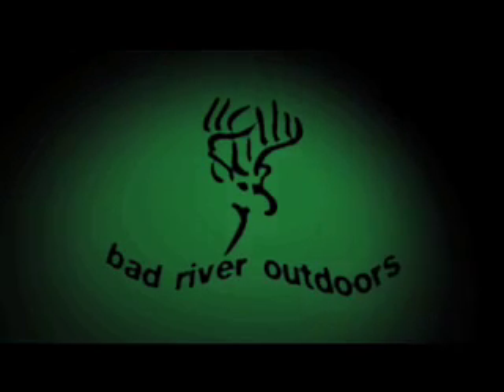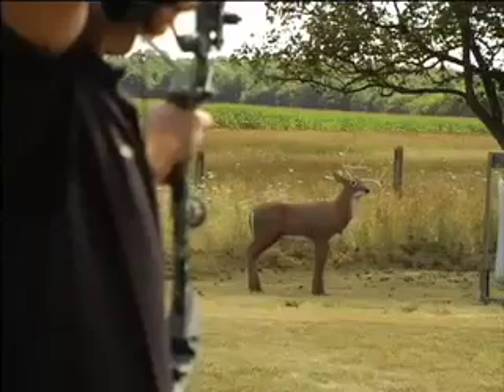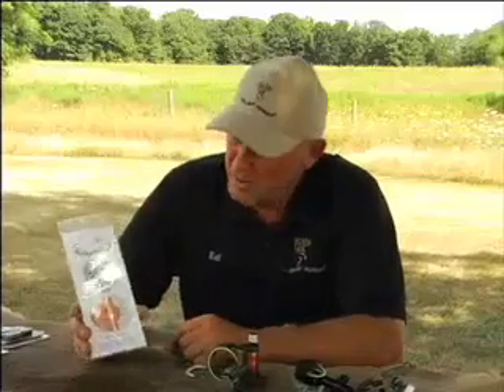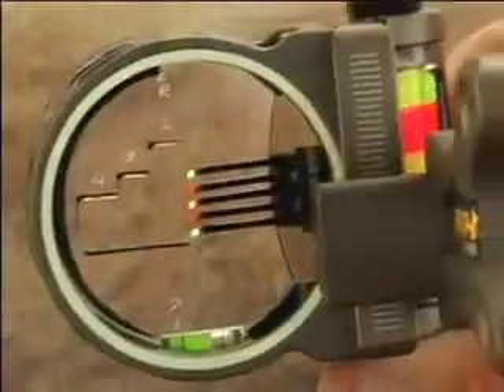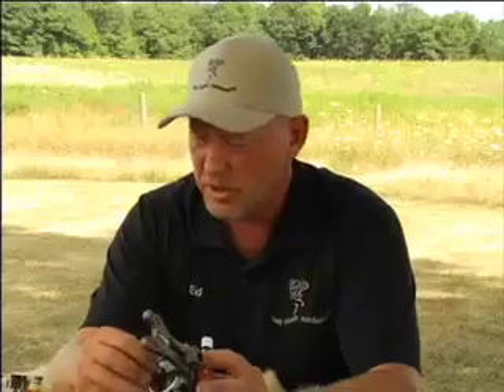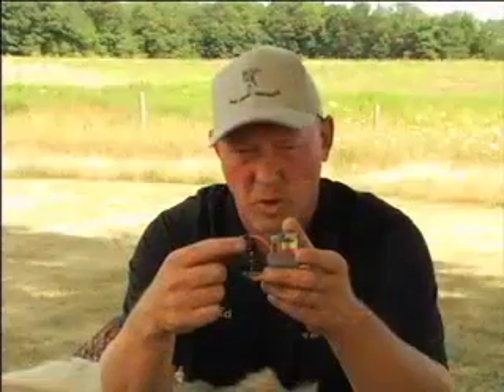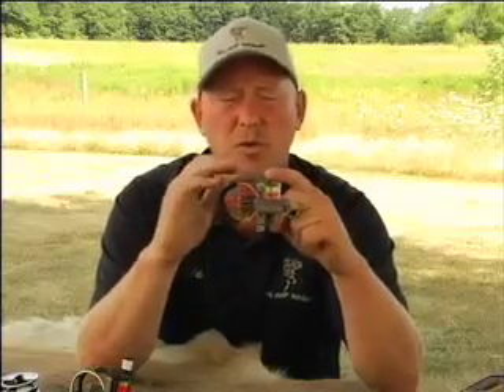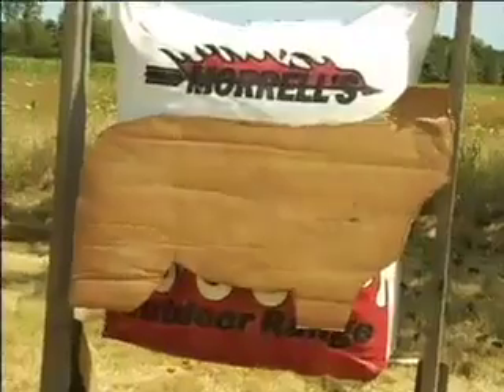Tagged Out Acrylic Range Finder Demo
Tagged Out  Acrylic Range Finder Video Demo from Bad River Outdoors. If you are interested in the Tagged Out  Acrylic Range Finder or some of our other products check us out at